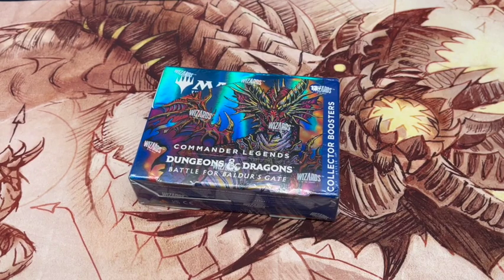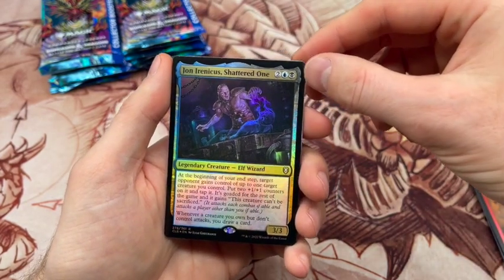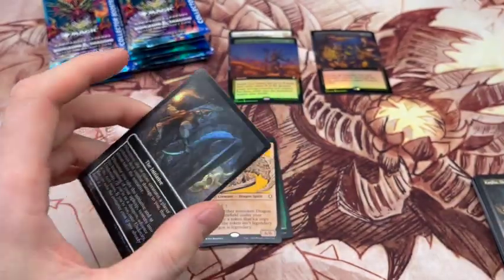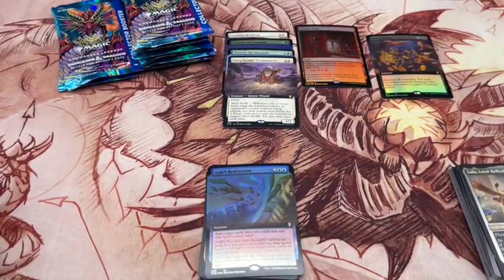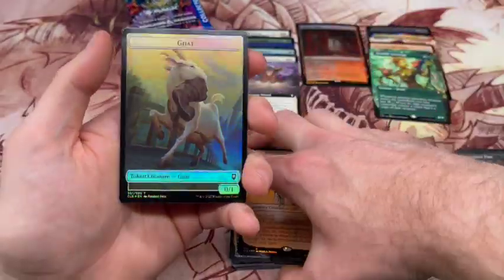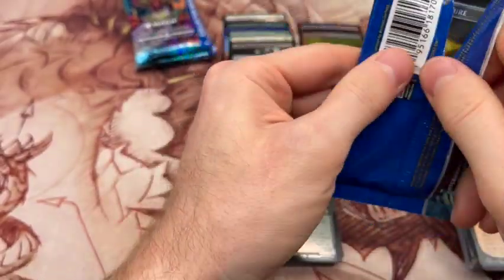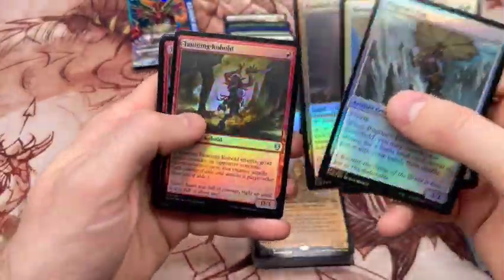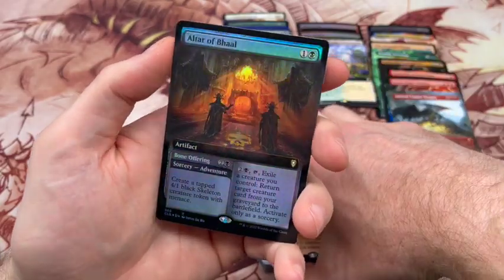MTG Pack Cracking Episode 99: Baulder's Gate Collector Box! Can We Like It Now?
Hello friends, back with another unboxing! Today we are doing a box of Commander Legends Battle for Baulders Gate. I know this set has gotten a bad reputation, but as time marches on hopefully we can rehabilitate it a little bit. There are some great pulls in this set and for the price, you can walk away with some pretty solid value!